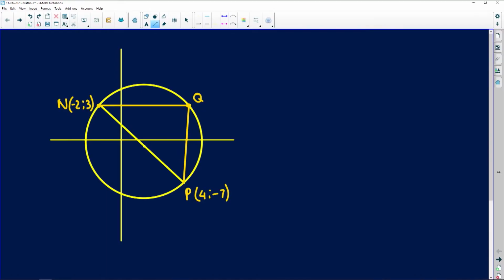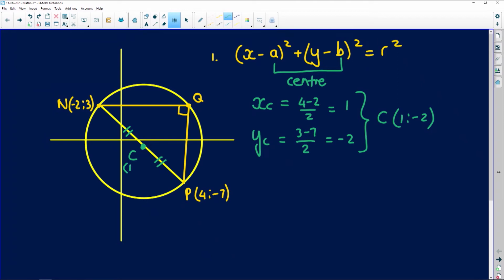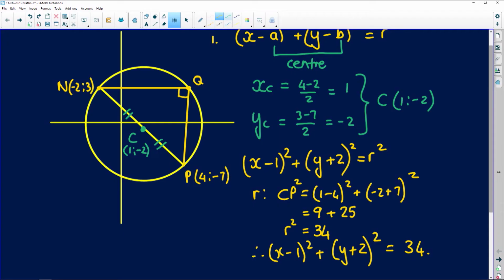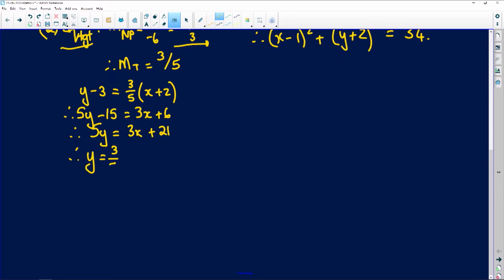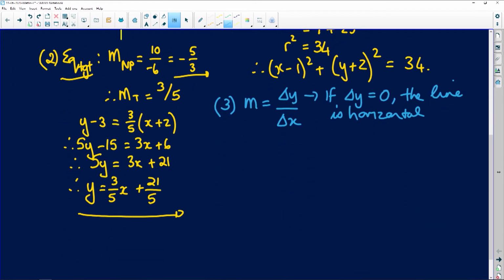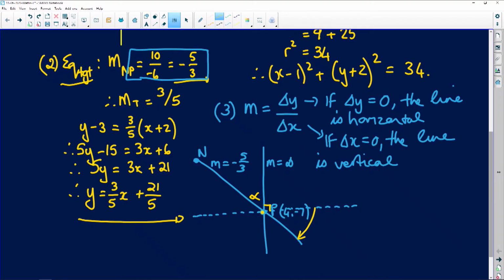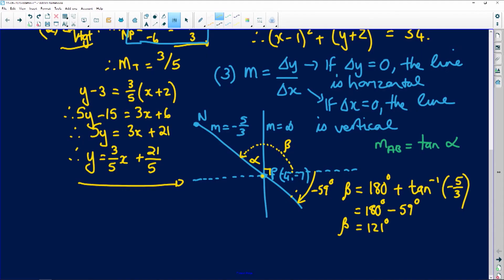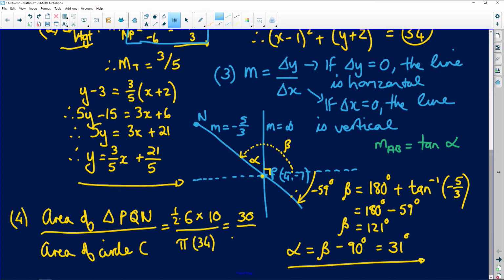Maths 2020: Using Analytical Geometry to find the Tangent of a Circle